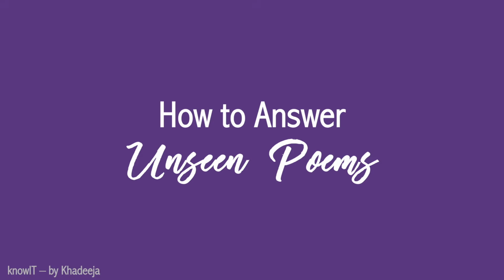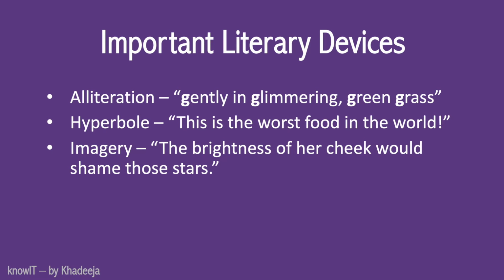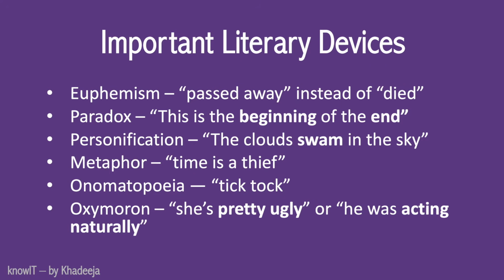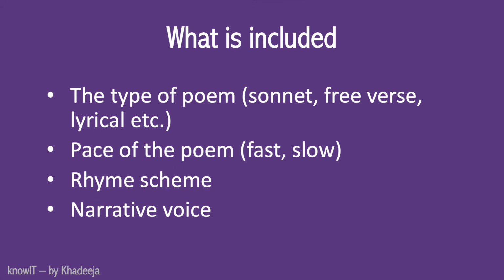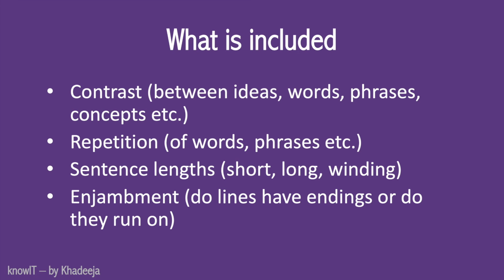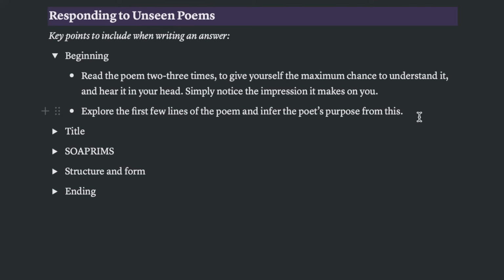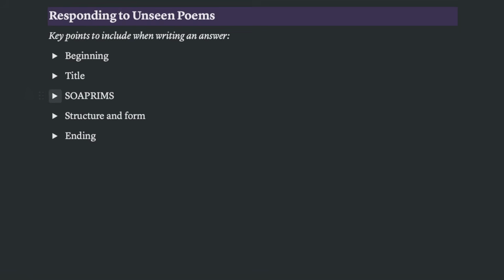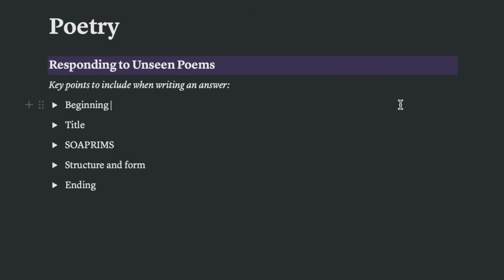How to Answer Unseen Poems for English Literature GCSE/iGCSE 🧐🖊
In this highly-requested video, I'll be showing you how to answer unseen poems for your English Literature GCSE/iGCSE final exam! Most of the tips are relevant to Edexcel iGCSE English Literature, but they are also very helpful for those studying Cambridge iGCSE or the UK GCSEs.

🌸 FAQ 🌸
How Old Am I? ⟹ 16
What Am I Studying? ⟹ ACCA Foundation Level
What Camera Do I Film With? ⟹ iPhone 8

CREDITS:
Music from Uppbeat (free for Creators!):